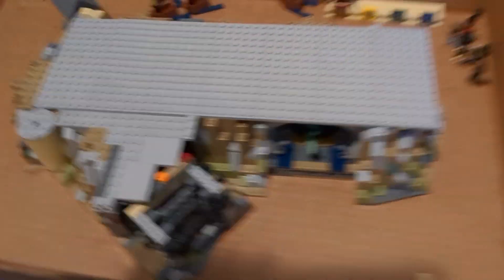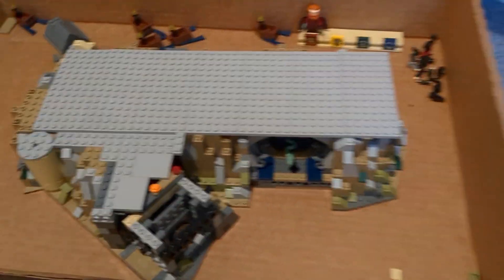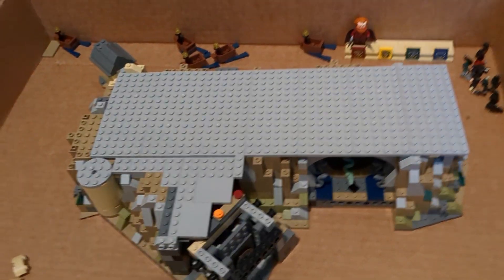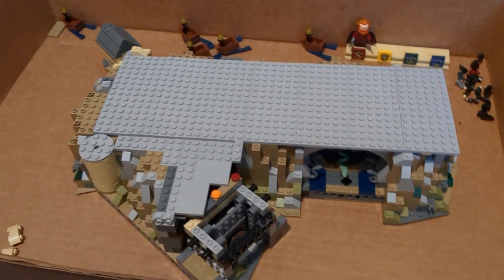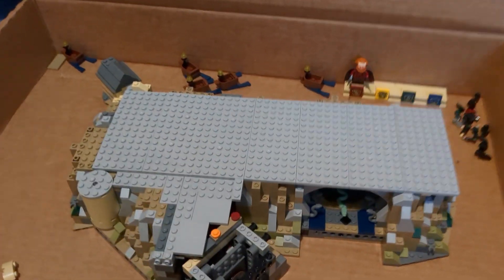Lego Harry Potter Hogwarts Castle Bag 7